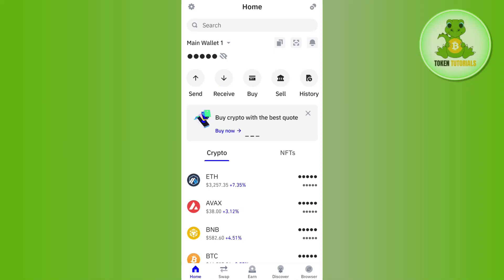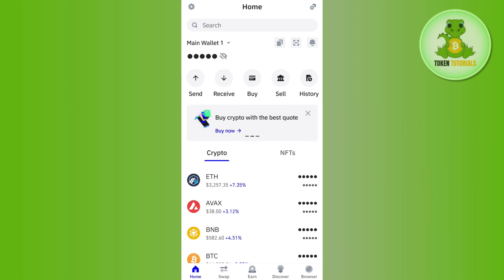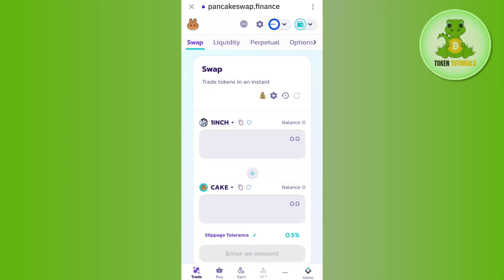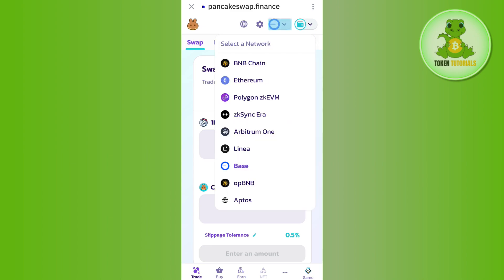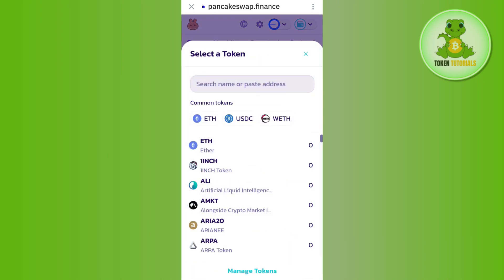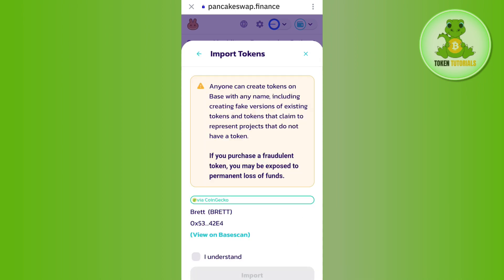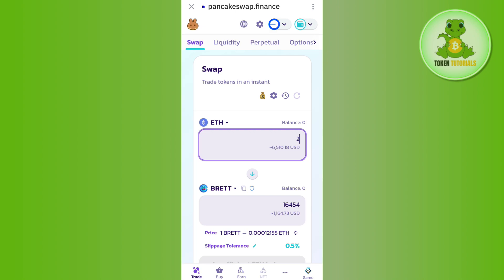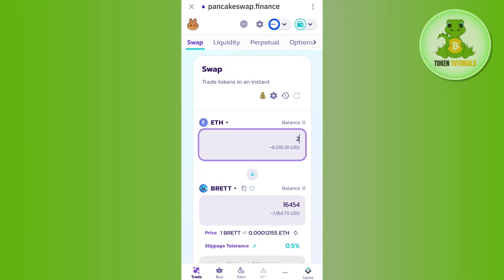How To Buy BRETT (Or Any Base Chain Tokens) Without Using Coinbase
Welcome to Token Tutorials! In each video, I will show you How To Buy BRETT (Or Any Base Chain Tokens) Without Using Coinbase